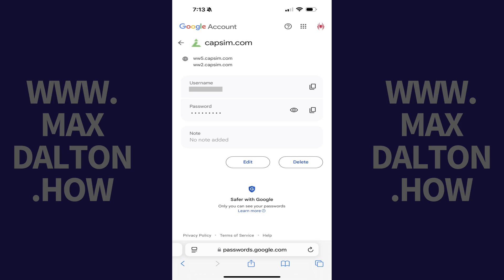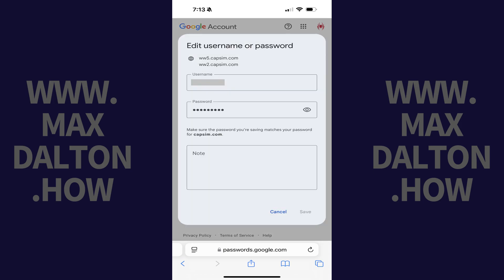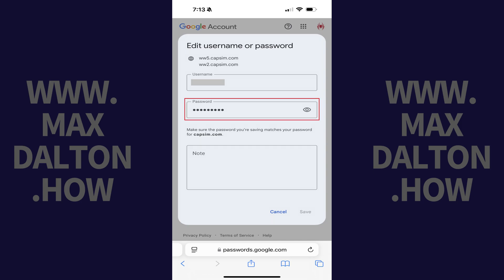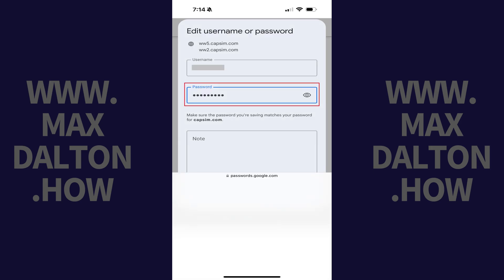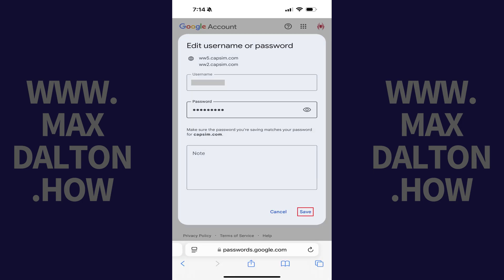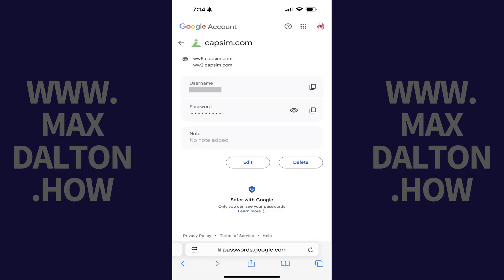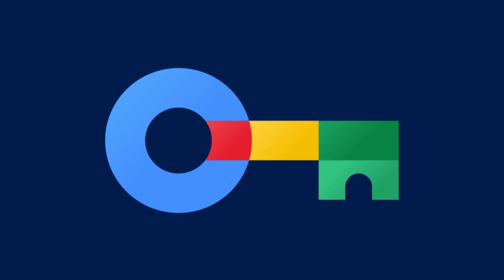How to Change a Password in Google Password Manager on iPhone or iPad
In this video I'll show you how to change a password in Google Password Manager on your Apple iPhone or iPad.

Timestamps:
Introduction: 0:00
Steps to Change a Password in Google Password Manager on iPhone or iPad: 0:08
Conclusion: 0:59

Video Transcript:
Step 1. Open any web browser on your iPhone or iPad, navigate to Passwords.Google.com, and then sign in to your Google account if you're not signed in already. You'll land on your Google Password Manager home screen.

Step 2. Navigate to your list of saved passwords, find the saved password you want to change, and then tap that password. The information associated with that saved Google password is shown.

Step 3. Tap "Edit" on this screen. A window pops up where you can edit your saved password.

Step 4. Tap inside of the "Password" field to make it editable, enter what you want to be your new saved password, and then tap "Save." The new password for that record will be saved in Google Chrome.